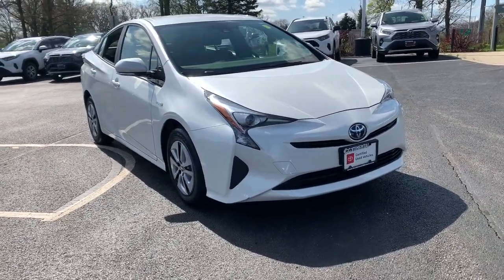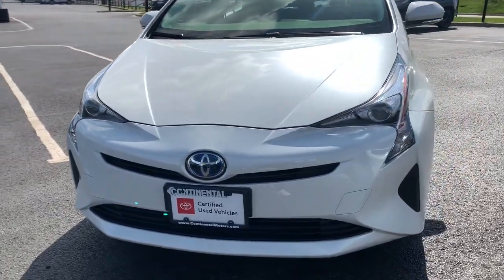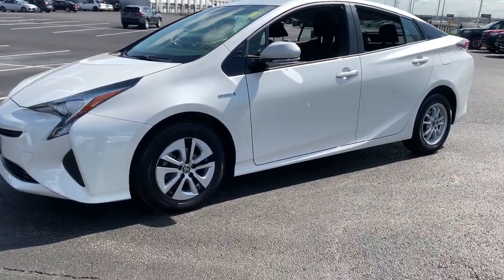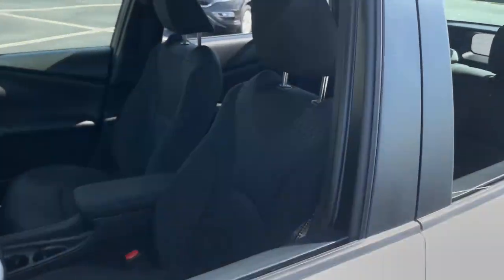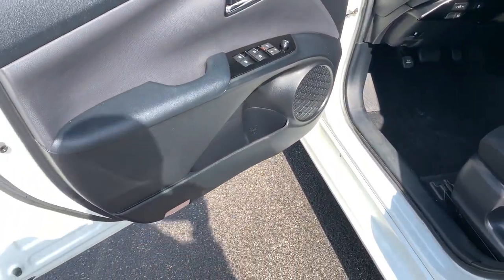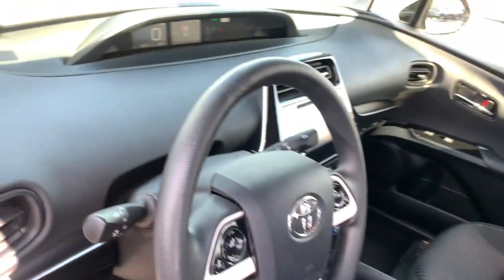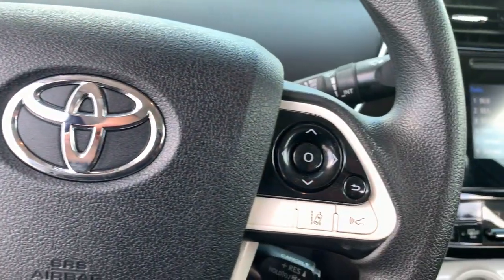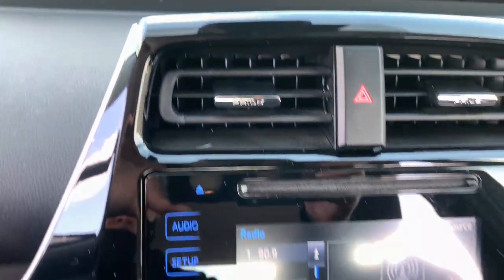2018 Toyota Prius Countryside, Oak Brook, Oak Lawn, Elgin, Naperville, IL N21015A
White Used 2018 Toyota Prius available in Countryside, Illinois at Continental Toyota. Servicing the Oak Brook, Oak Lawn, Elgin, Naperville, IL area.
2018 Toyota Prius Two Eco - Stock#: N21015A - VIN#: JTDKARFU7J3063133

Continental Toyota
6701 S. LaGrange Rd

2018 TOYOTA PRIUS II ECO SERIES! COME AND GET ONE OF THE BEST THINGS THAT COULD HAPPEN TO YOU! THIS PEARL WHITE, FUEL SAVER WILL GET YOU 58/53 CITY/ HGWY MPG! IT'S TOYOTA CERTIFIED WHICH GIVES YOU A 7 YEAR WARRANTY THAT STARTS THE DAY YOU DRIVE IT HOME OR 100,000 MILES OF COVERAGE WITH ROADSIDE ASSISTANCE! FULLY FACTORY EQUIPPED WITH ALL THE GOODIES AND PRICED BELOW KBB SUGGESTED SELLING PRICE! THIS LITTLE GEM HAS A FLAWLESS, ACCIDENT FREE, CARFAX! THE PREVIOUS OWNER TOOK AMAZING CARE OF THIS GEM AND IT SHOWS EVERYWHERE YOU LOOK! DON'T MISS OUT ON THIS ONE!Awards:2018 KBB Most Awarded Brand. 18 KBB Best Resale Value Award.MECHANICAL & PERFORMANCE;Hybrid Synergy Drive System, AT-PZEV1.8L DOHC 16V VVT-i 4-Cylinder EngineActive grille shutterEV/ECO/POWER Modes15 Alloy Whls w/Cvrs, P195/65R15 TiresElec Pwr Steering(EPS);4-Whl Disc BrakesSAFETY & CONVENIENCE;Star Safety System: Veh Stability Ctrl,Traction Control,ABS,Elect Brake-ForceDistrib, Brake Assist & Smart Stop TechDriver & Fr Psgr Advanced Airbag SystemDriver & Fr Psgr Seat Mounted Side, SideCurtain, Driver Knee, Psgr Seat AirbagsToyota Safety Sense(TM)P: Pre-CollisionSystem w/Ped Detection, Lane Dep Alert.w/Steering Assist, Auto High Beams,Full-Speed Dynamic Radar Cruise ControlLATCH(Lwr Anchors&Tethers for CHildren)Eng Immobilizer, Tire Press Monitor SysEXTERIOR;Rear Spoiler, No rear wiperAuto On/Off Bi-LED Headlights, LED DRLsHeated Power Outside MirrorsINTERIOR;Smart-Flow Climate Control System6.1 Touch-Screen Display Audio, BackupCamera, AM/FM/CD/AUX/USB, 6 Speakers,Bluetooth, Siri(R) Eyes Free4.2 Color Dual Multi-Info DisplayFabric-Trimmed 6-way Adj Dr Seat & 4-wayAdj Psgr Seat,60/40 Split Fold-Down RearBench Seat w/Fold-Down Center ArmrestTilt/Telescopic Steering Whl w/Controls3 Door Smart Key SystemPush Button Start w/Remote Illum. EntryPower Locks & Auto Up/Down Power WindowsCenter Console w/Armrest and Storage(2) 12V Power Outlets2 Front & 2 Rear Cup HoldersTire Repair Kit.Optional Equipment;Special Premium Color.Founded in 1961 by John and Herman Weinberger, Continental Motors began its existence as an import repair shop in Lyons, IL. The Weinberger's reputation for excellent service spread quickly among sports car enthusiasts, and it wasn't long before the two brothers were approached by triumph to open a new car dealership in 1962.